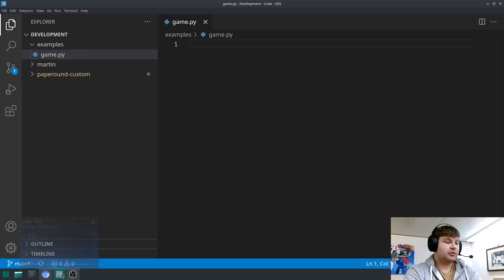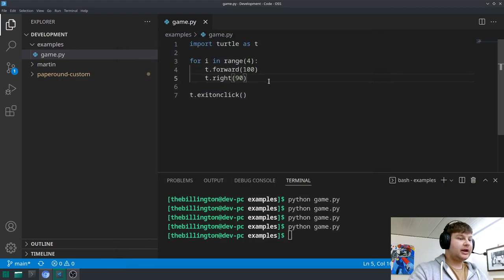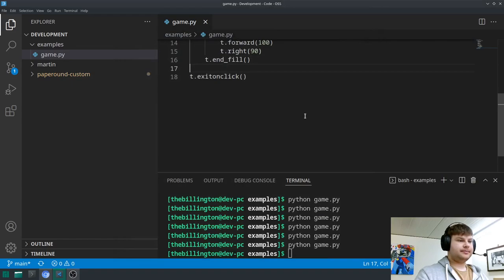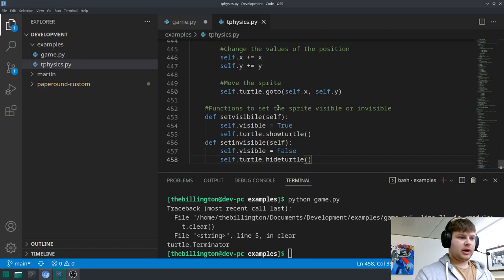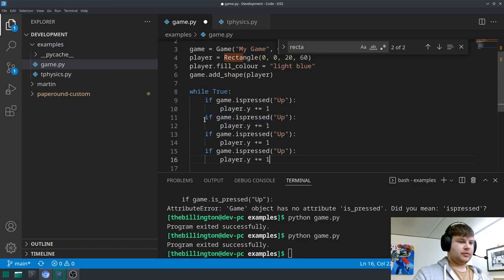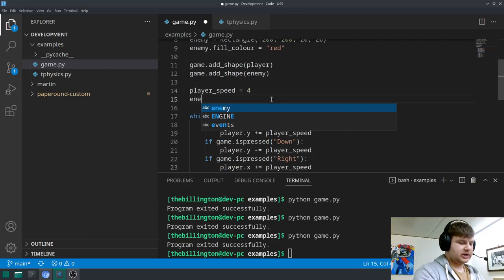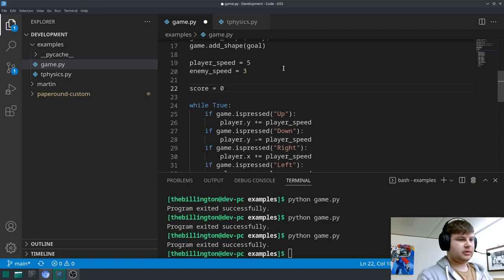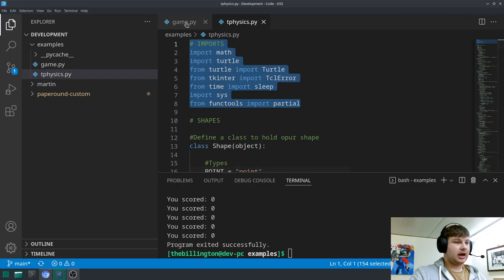Introduction to building games in Python with tphysics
I built tphysics as a simple way to get into writing games using python with turtle for rendering. It is a great jumping off point that is suitable for classrooms as you don't need to install any external libraries to use tphysics.